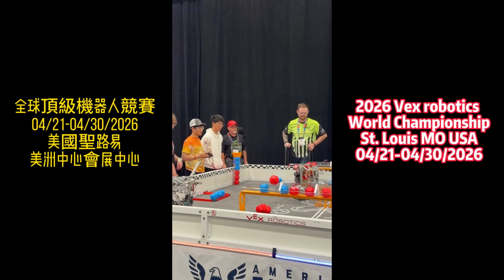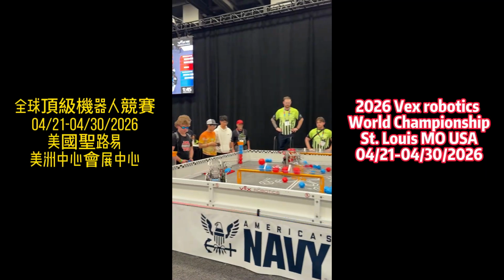世界機器人大賽震撼登場｜走進America's Center Convention Complex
Buy Mongolian Morin Khuur Album:
Amazon eBook Author
HenryNewChannel
Henry News Channel 亨利新聞頻道 - 美國聖路易華人新聞 St. Louis Chinese News Youtube Channel

機器人教育與競賽基金會 美洲中心會展中心
America’s Center Convention Complex
1. 全球頂尖對決！直擊VEX Robotics World Championship 聖路易現場
2. 世界機器人大賽震撼登場｜走進America's Center Convention Complex
3. 未來工程師的舞台！2026 VEX機器人世界錦標賽精彩瞬間
昨日（4月22日），聖路易新聞報記者廖亨利代表St. Louis Post-Dispatch，前往America's Center Convention Complex採訪年度盛事——VEX Robotics World Championship。現場人潮洶湧，氣氛熱烈，來自世界各地的高中與中學隊伍齊聚一堂，共同角逐這項全球頂級機器人競賽。